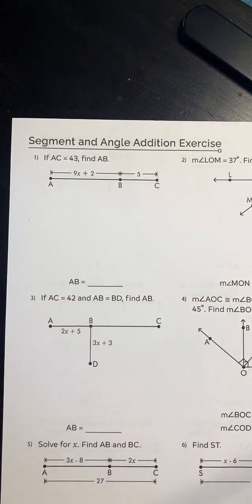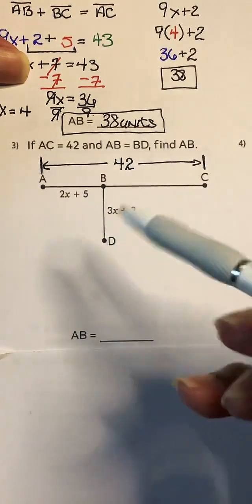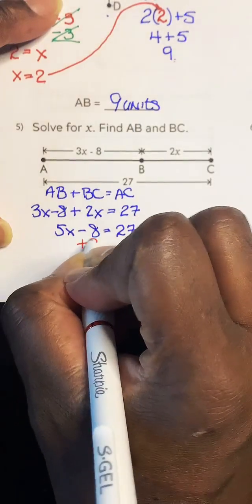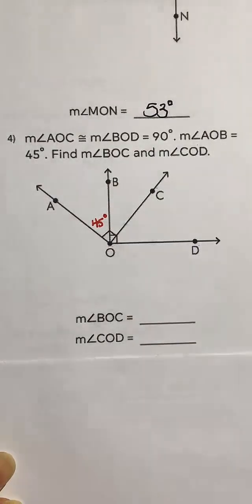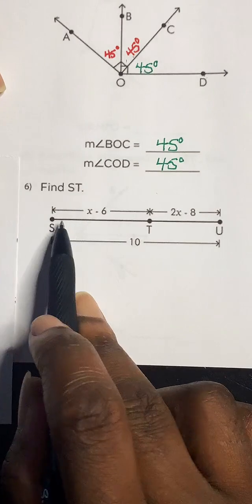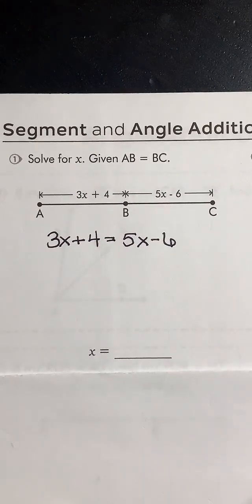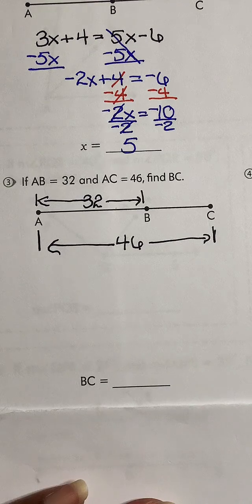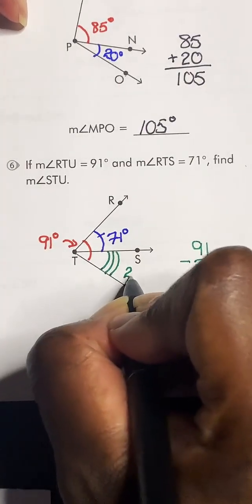✨ Segment & Angle Addition Postulates Made Simple! ✨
Confused by Segment Addition or Angle Addition? Don’t worry—this video breaks it all down step by step so you can master these geometry basics with confidence.

You’ll learn:

📏 How to use the Segment Addition Postulate to find missing lengths

📐 How the Angle Addition Postulate works to measure angles

📝 Step-by-step examples that show you exactly what to do

🎯 Tips to avoid common mistakes on homework and tests

🚀 Practice problems you can follow along with to lock it in

Perfect for Geometry students, GED prep, or anyone who wants to build strong math fundamentals!